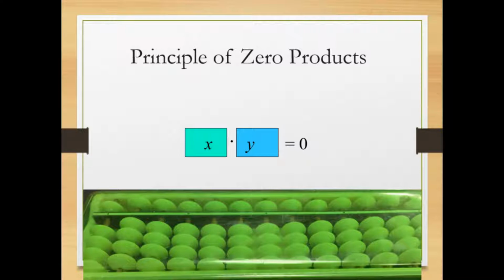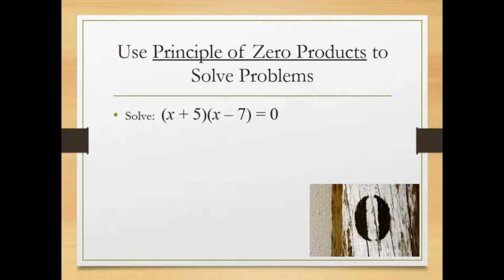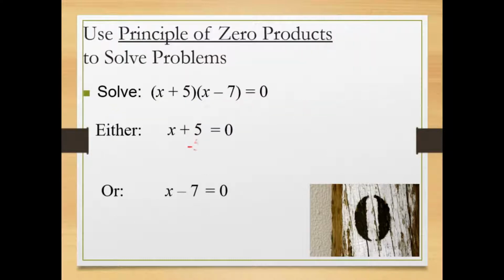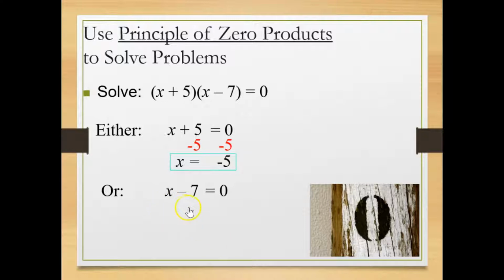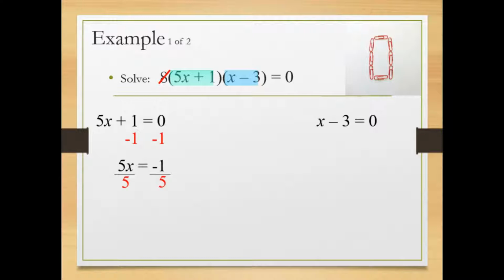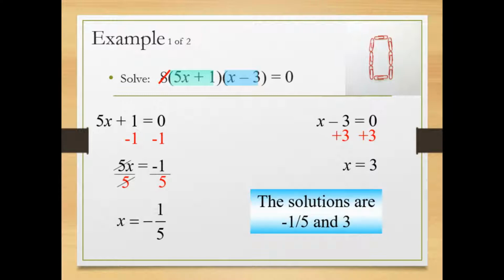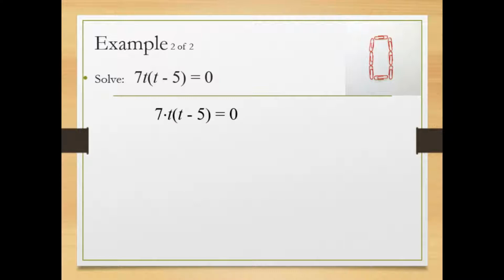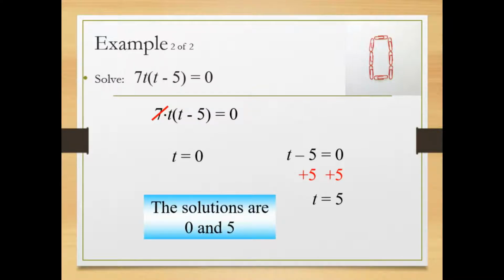*The Principle of Zero Products - Elementary Algebra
Learn how the zero product property can help you solve quadratic equations.